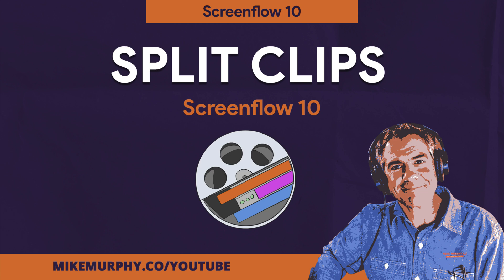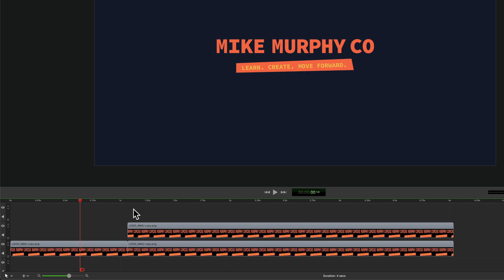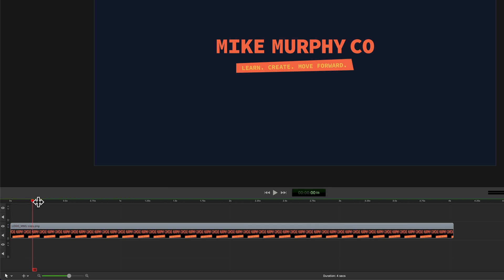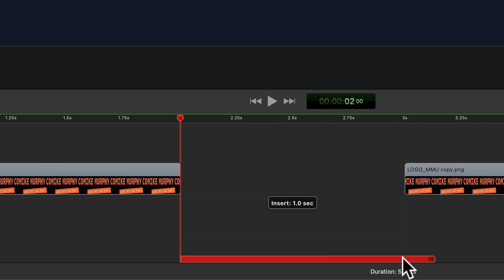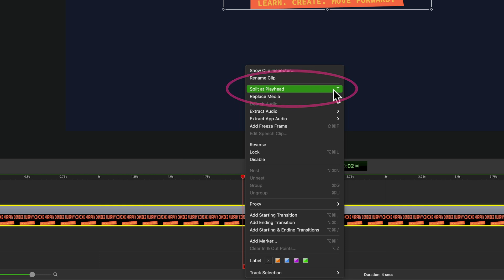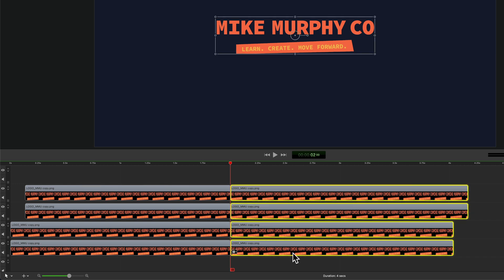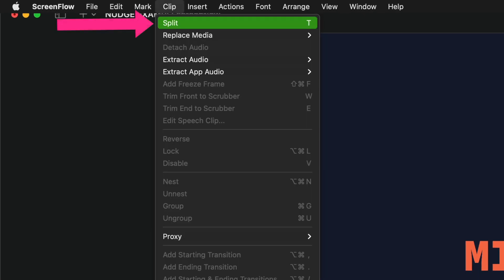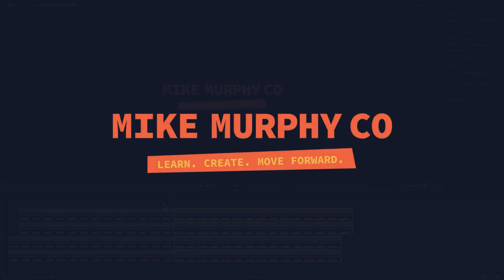Screenflow 10: How to Split Clips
This tutorial will show you how to split clips at the playhead in Screenflow 10 along with a bonus tip on how to split clips and select the new clips created to the right of the playhead automatically.

Split Clips:
This refers to cutting a clip on the Timeline at the position of the playhead and is one of the most used functions in non-linear video editing.

Keyboard Shortcuts:
Split Clip: T
Split Clip & Select New Clip: Shift + T

How To Split Clips in Screenflow 10:
1. Drag playhead to location in Timeline to split a clip or multiple clips
2. Tap the T key to split everything under the playhead
3. Select all new clips at the right of playhead and delete or move as desired

(Bonus Tip): How To Split Clips & Select New Clips in Screenflow 10:
1. Drag playhead to location in Timeline to split a clip or multiple clips
2. Hold the Shift Key and then tap the T key to split the clip(s) and automatically select the new clip(s) to the right of the playhead.